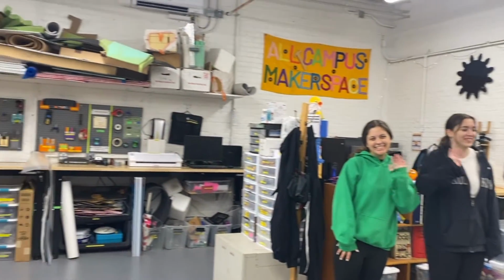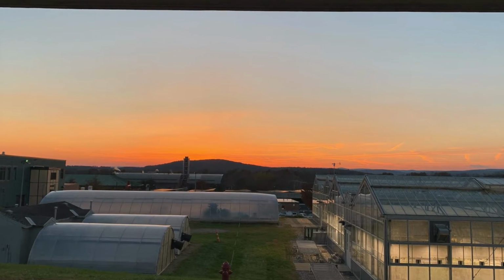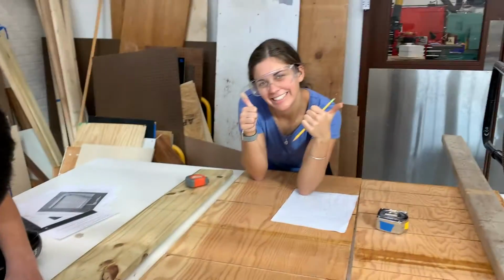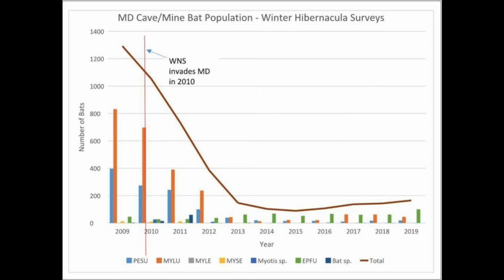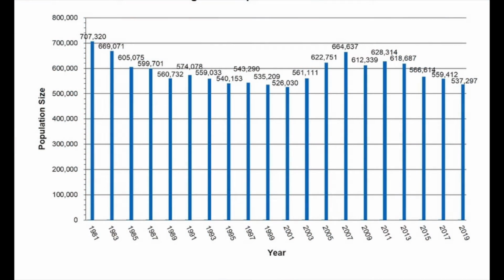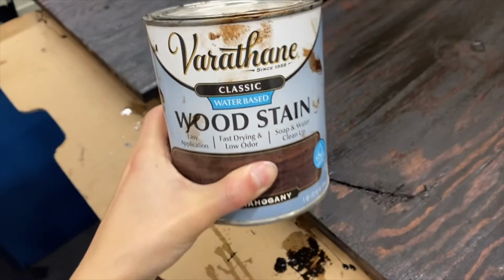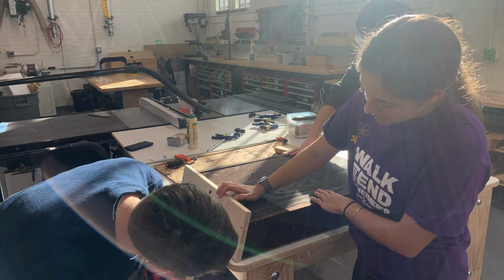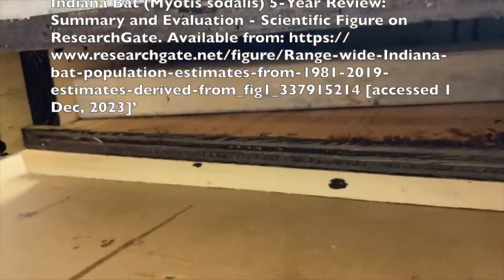Building our own bat house, UMass Makerspace, Section 2, Group 8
We worked with the Makerspace to build a bat house to place at a Massachusetts home. Special shoutout to Lauren Gobler, one of their staff members who helped us work through all of our challenges and taught us how to use the machines. We decided to do this project to have hands-on experience with tools and have an impact on animals in our community.

The music we used came from the iMovie audio tab.
Everyone featured in this video gave us consent to be posted.